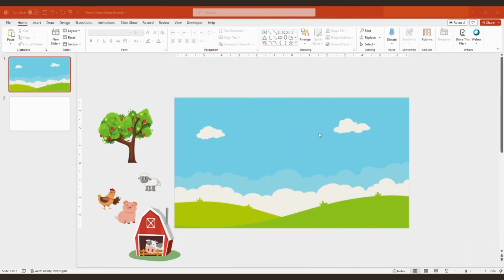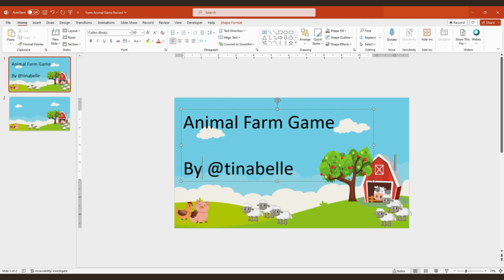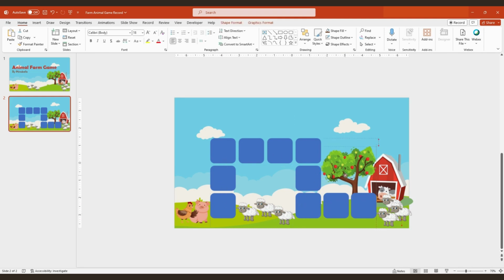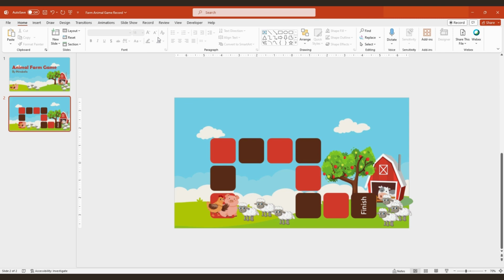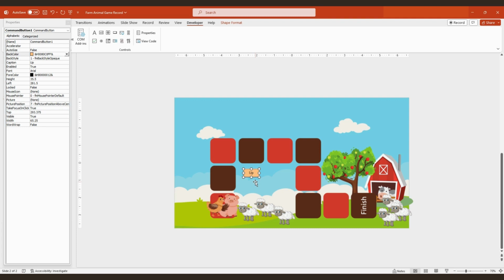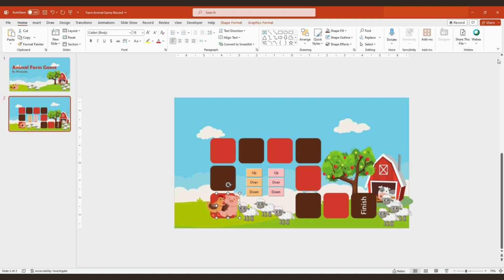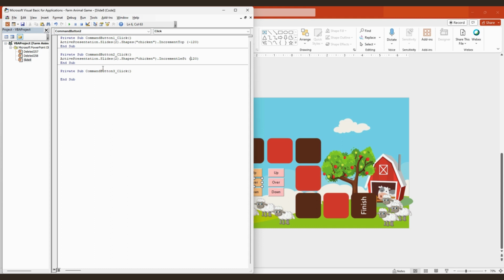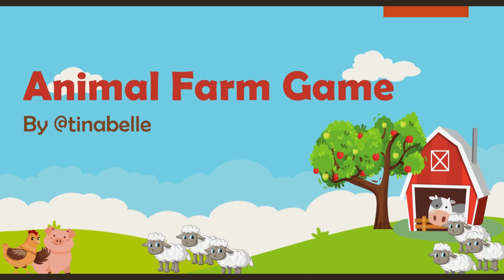Interactive Game Using PowerPoint Tutorial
In this tutorial, @SimpleTech_Media shows how to build an interactive game in PowerPoint using basic macros.